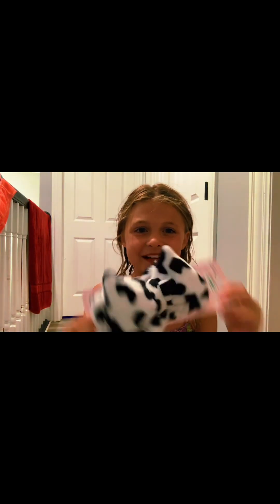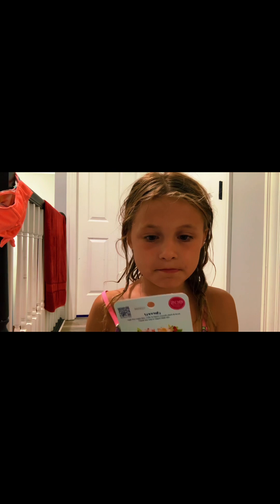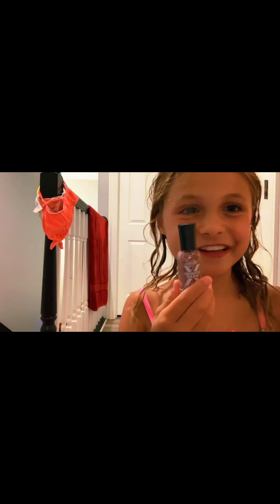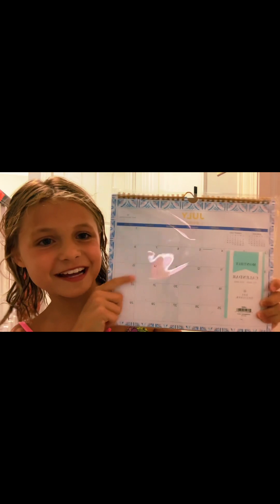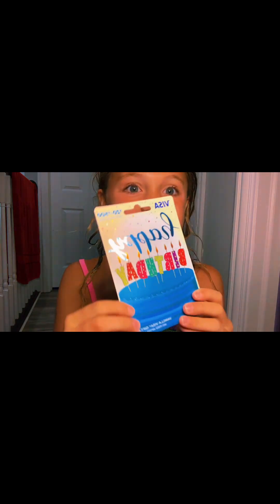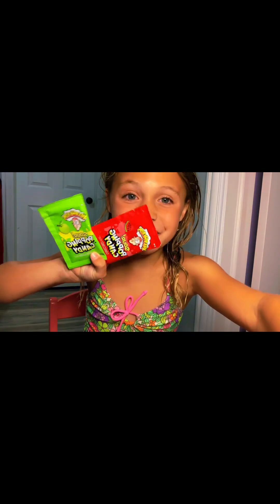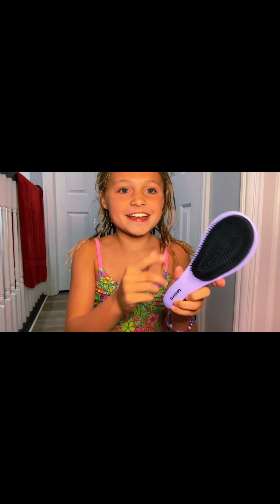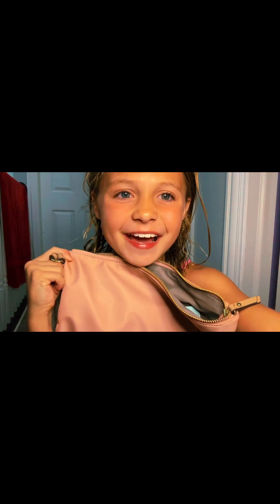July 23, 2023